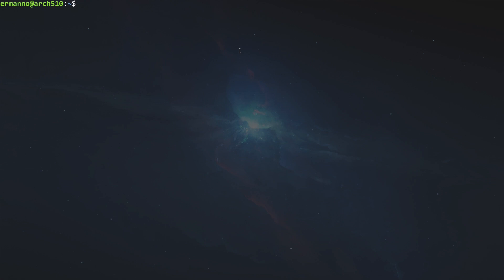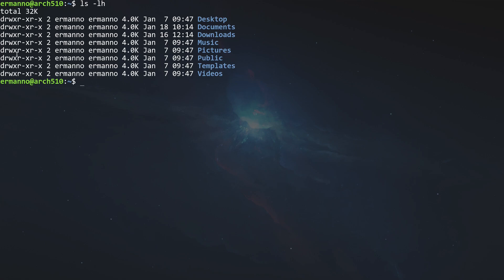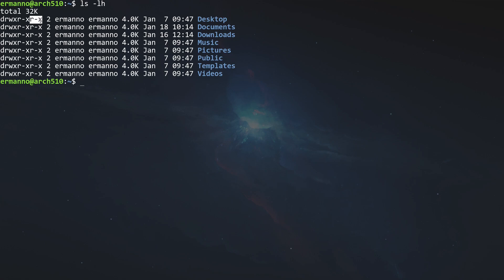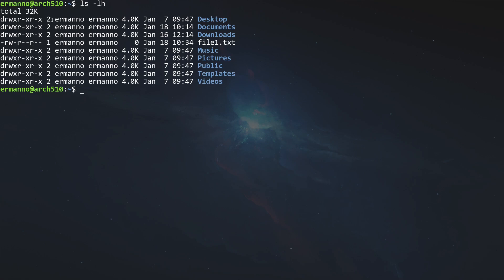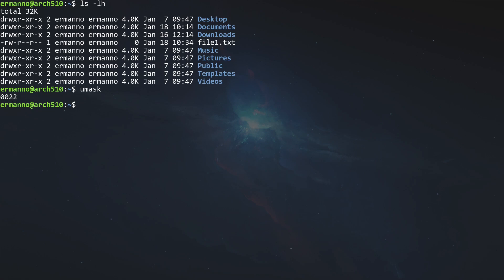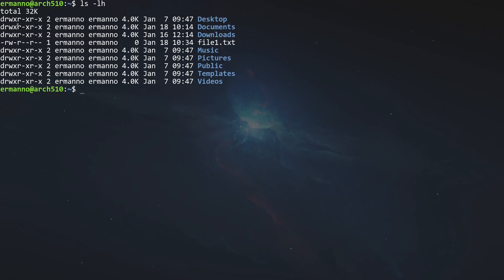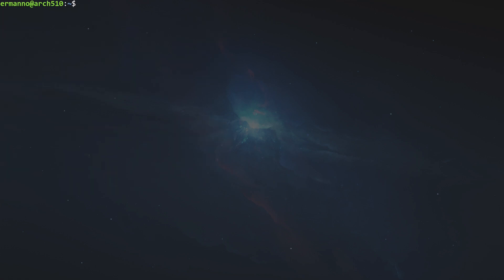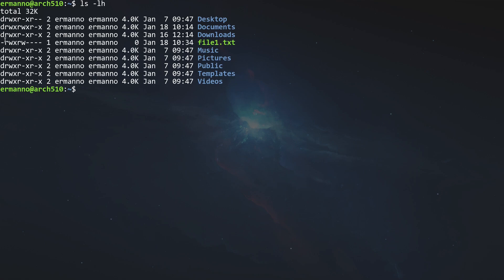Linux: Basic Permissions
In this video I am going to talk about basic permissions for files and directories in Linux.

My Hardware:
AMD Ryzen 9
32 GB RAM

My software:
Distro: Arch Linux
Video editing software: Kdenlive